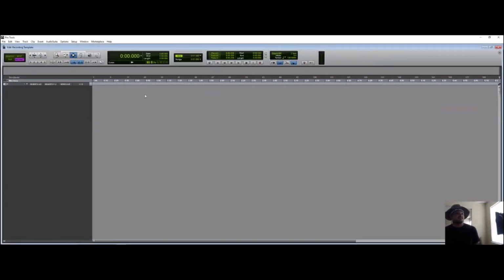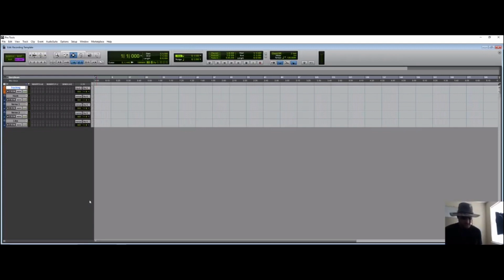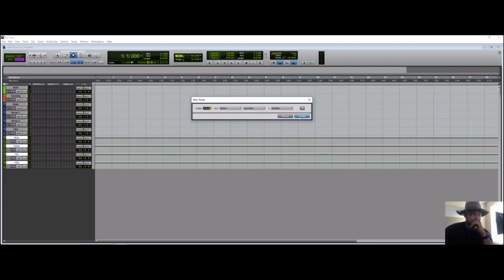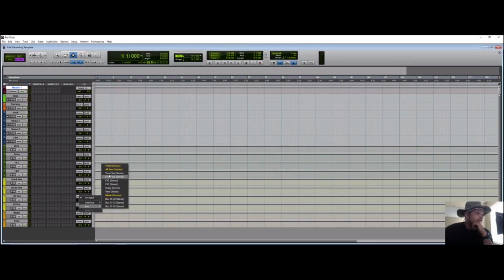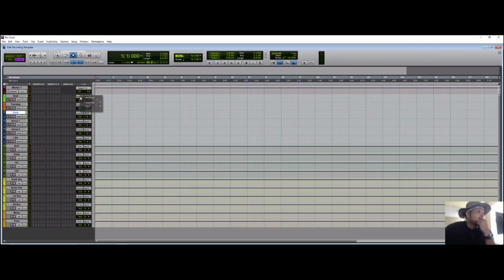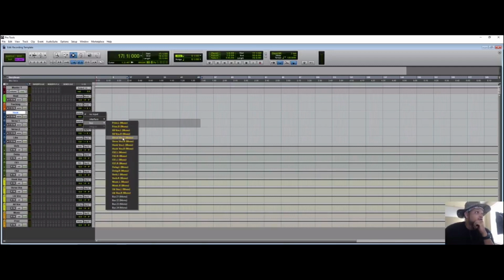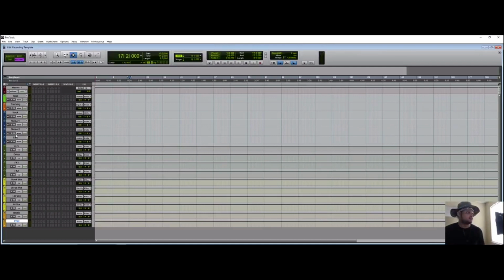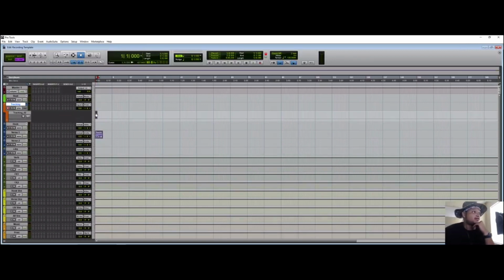Internet Money's - Pro Tools for Beginners Recording Vocals Secret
►► Splice: Sign Up To Splice (2M Sounds) Using My Custom